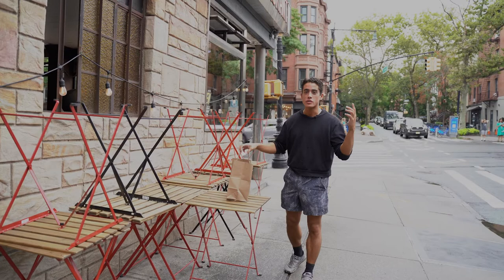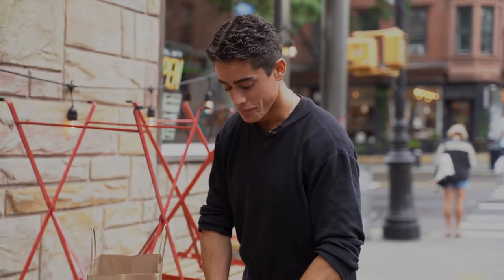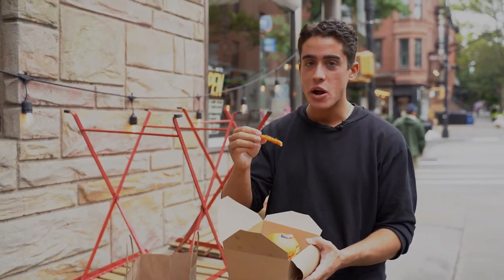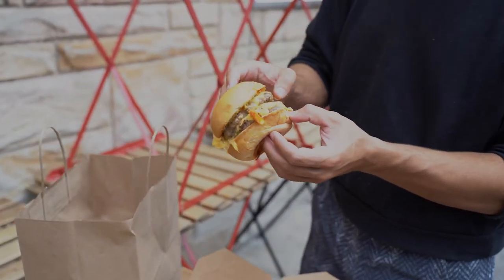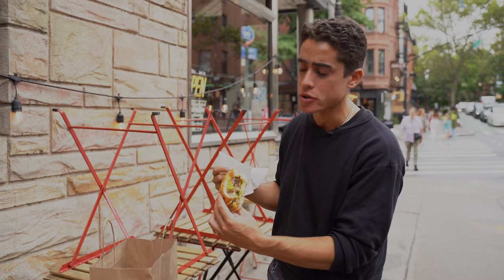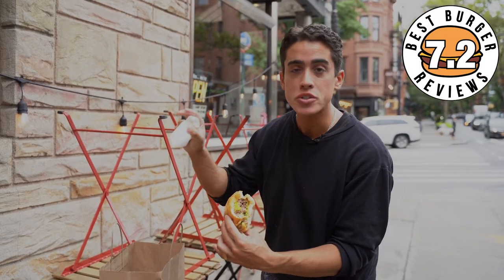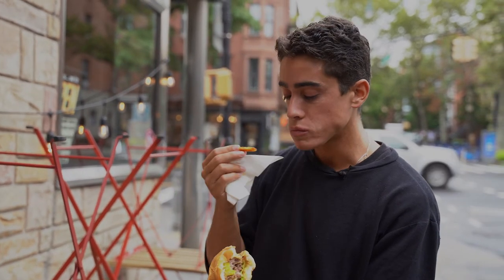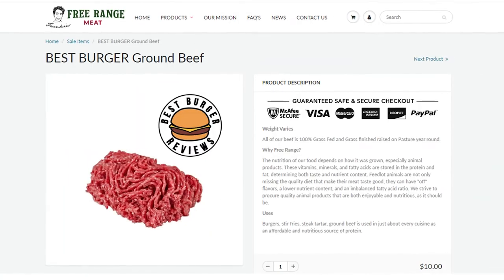Best Burger Reviews - Long Island Bar